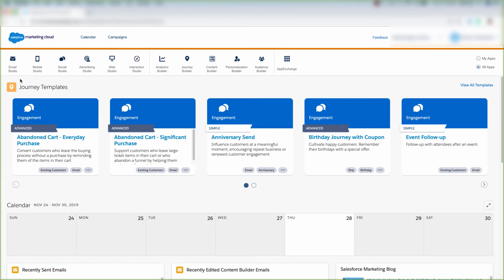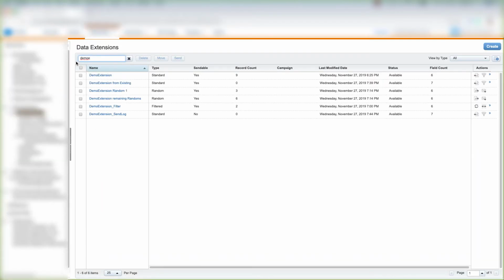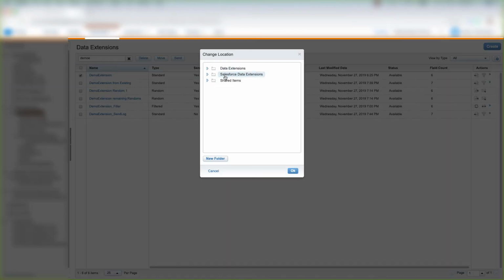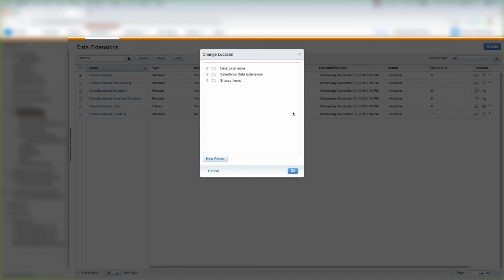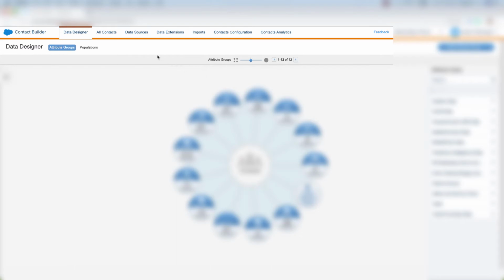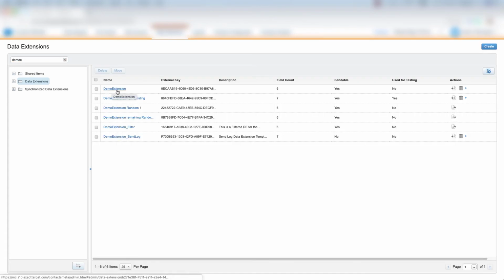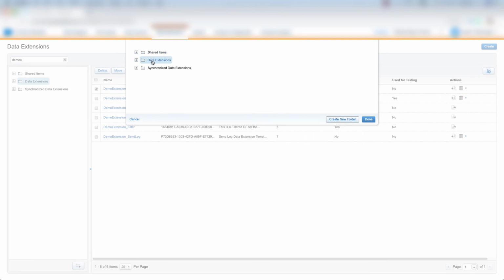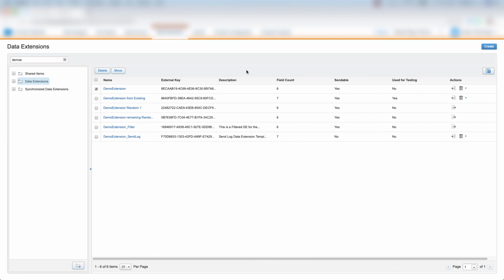Move a Data Extension | Data Extension Tutorial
In this video, I show you how to move a data extension in Marketing Cloud.

Take the following steps to move a Data Extension in Marketing Cloud:

- Click on "Data Extensions" in Email Studio or Contact Builder
- Click on the Data Extension you want to move
- Select the location you want to move your data extension to
- You can also create a new folder to store your data extension inside of
- Click "Create New Folder" to create your new folder location for your data extension
- Enter a name for your new folder
- Click "Create Folder"